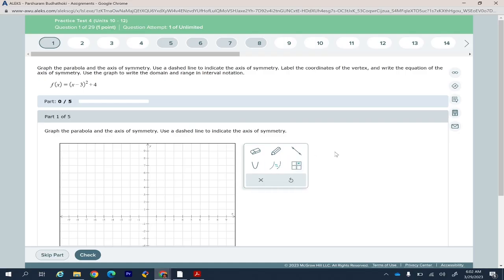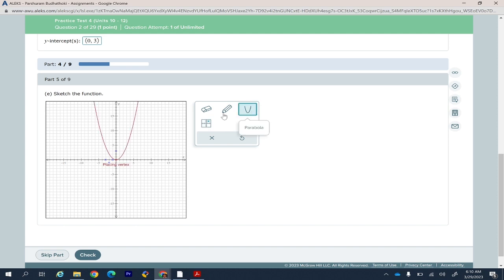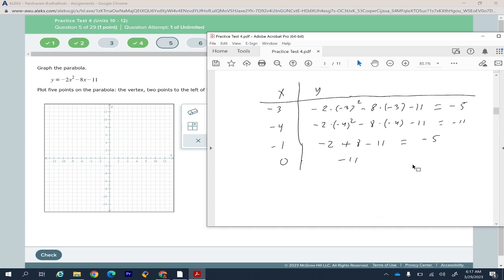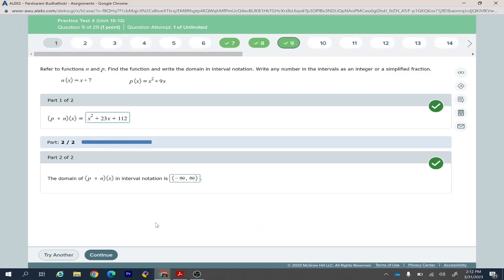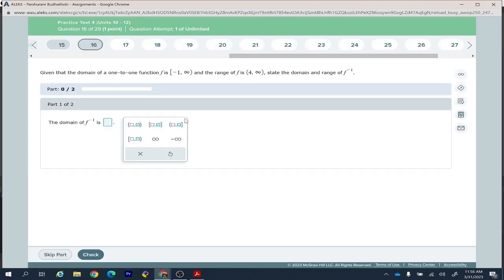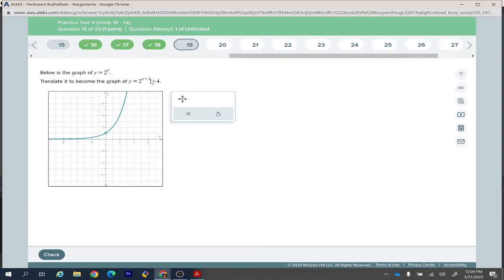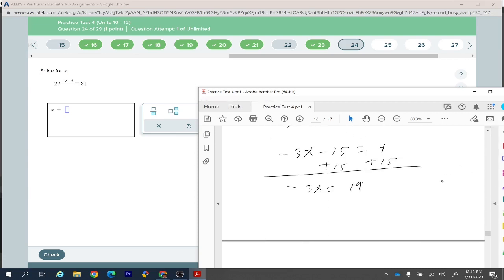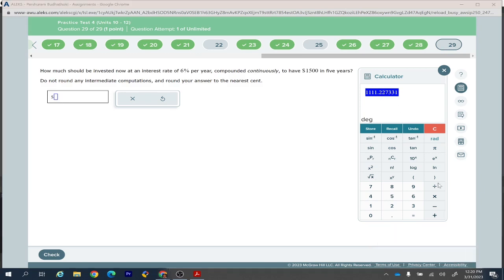Practice Test 4